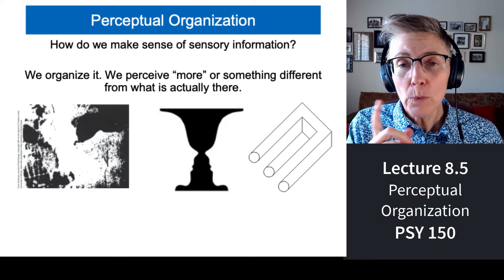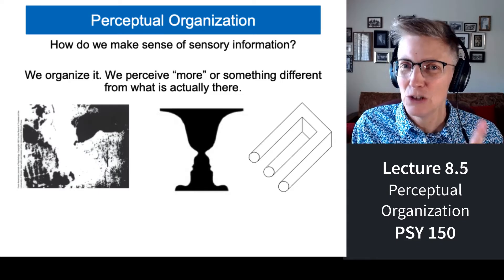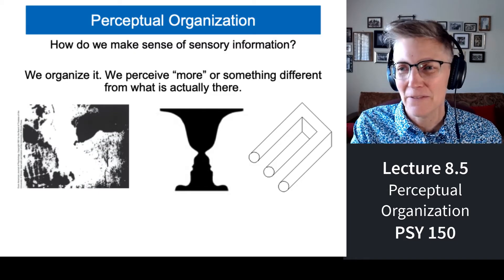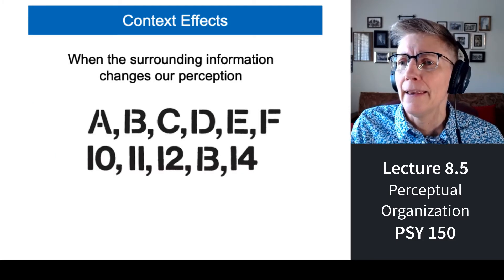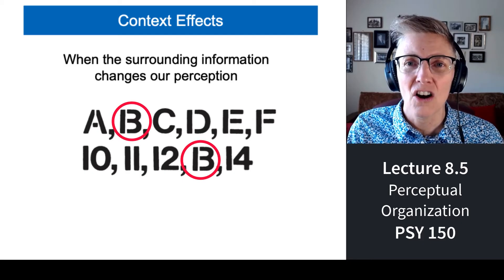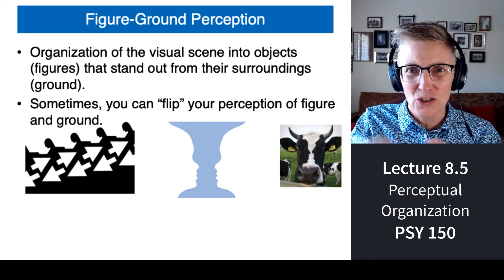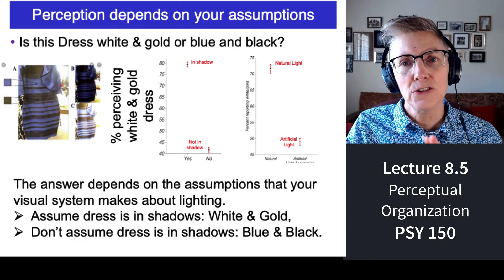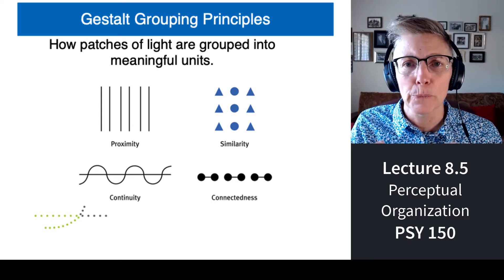150 Lecture 8.5 Visual Illusions and Perceptual Organization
A brief introduction to a few of the classic illusions and theories related to perceptual organization.